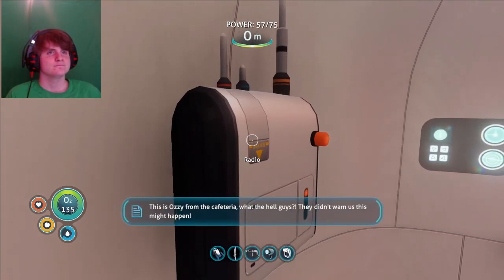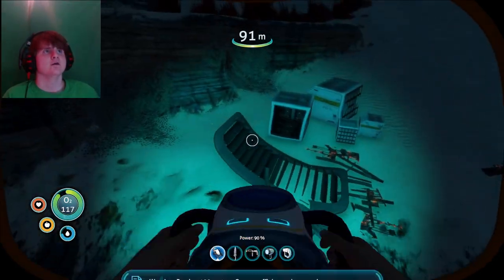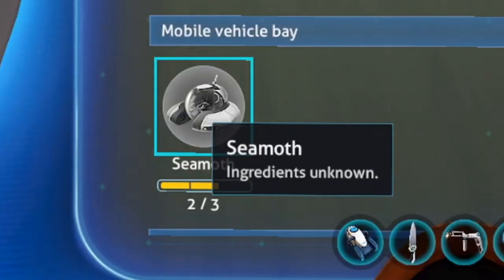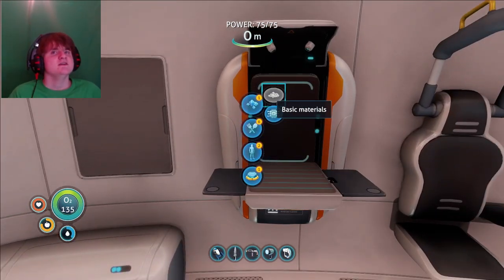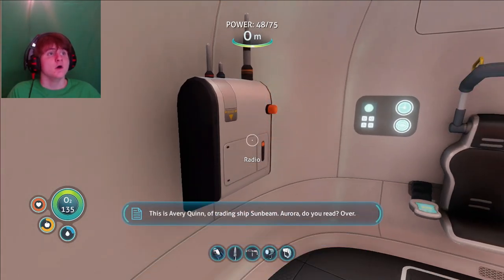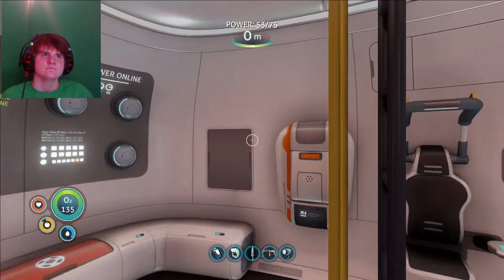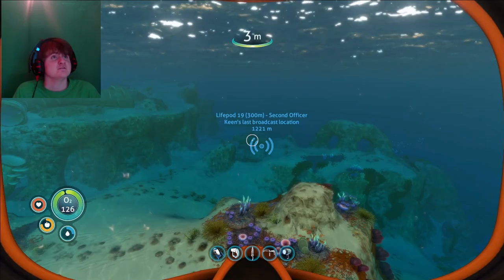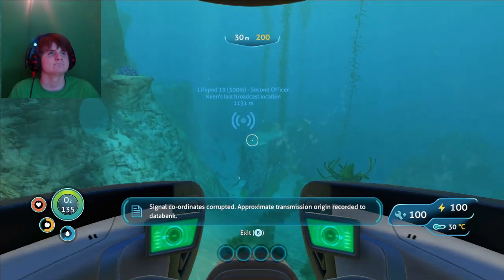Moths, Mics, Mayhem | Subnautica (Part 2)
Hay everyone welcome to episode 2.

Again. Sorry about the mic, lets just hope that's not a common occurrence.